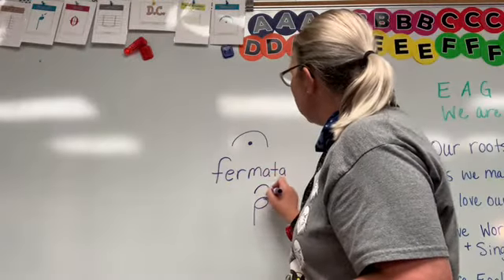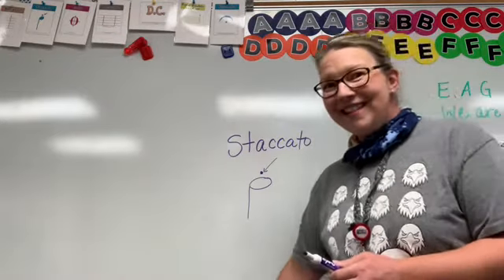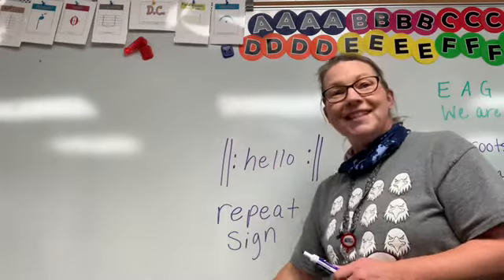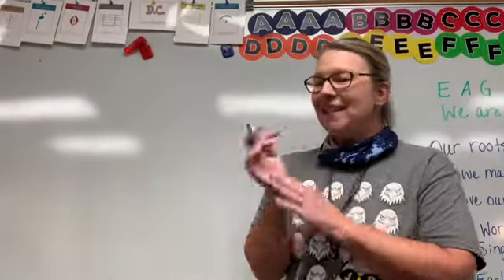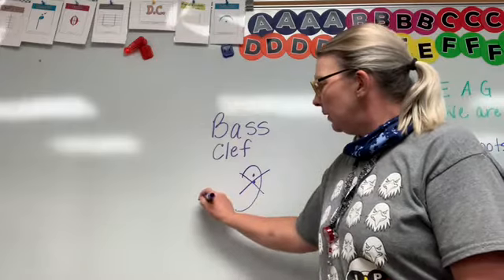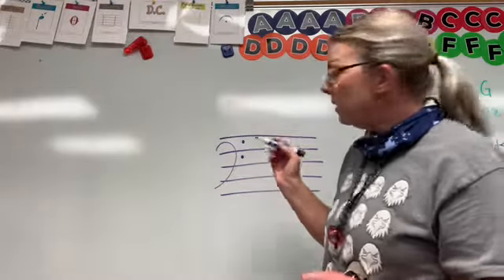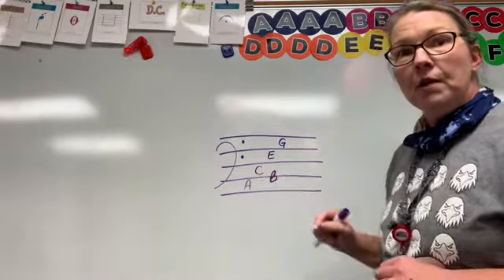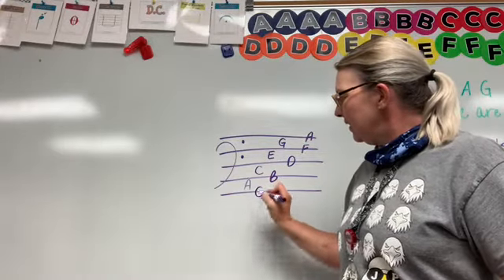Dots in music